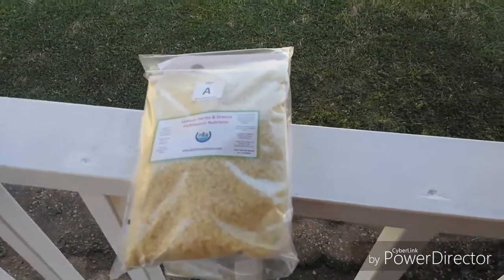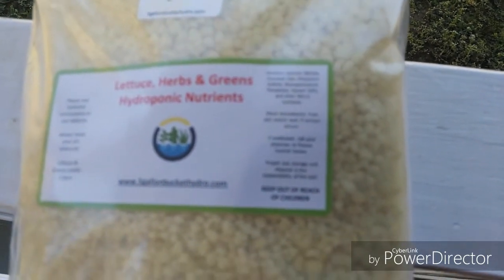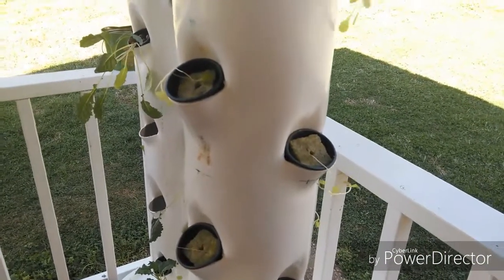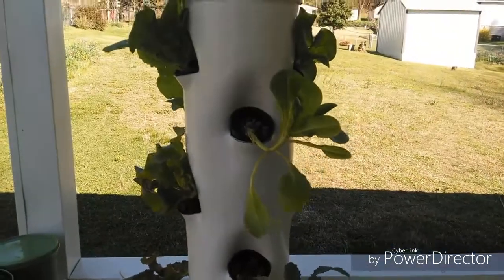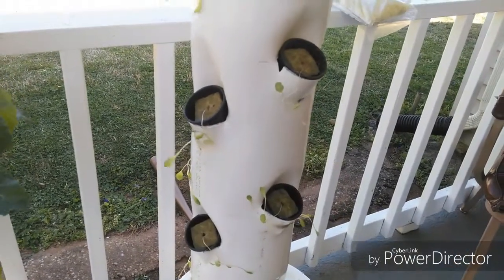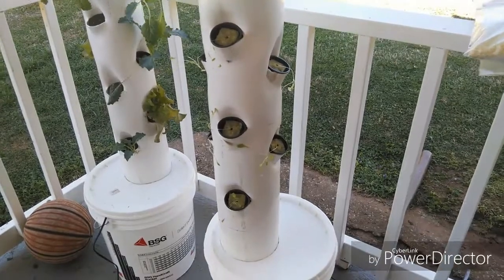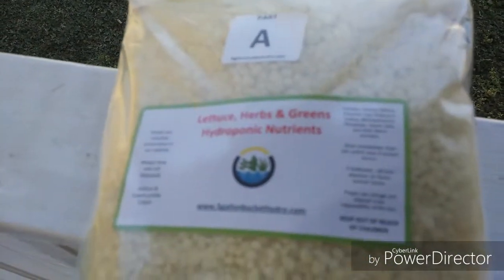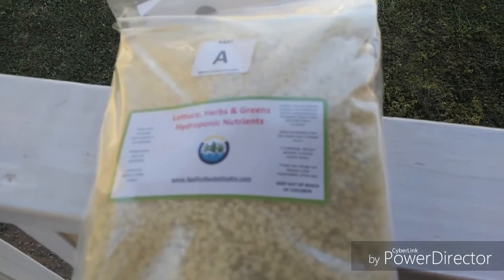Experiment on Lettuce,herbs,and greens hydroponics nutrients from 5gallonbuckethydro.com day 1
This is day one on the experiment on the nutrient solution from 5 gallonbuckethydro.com.